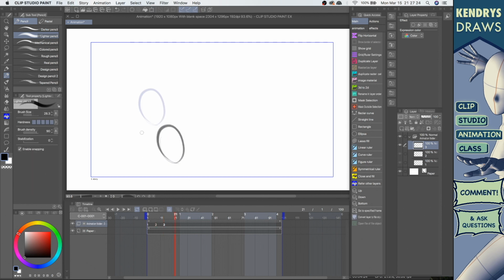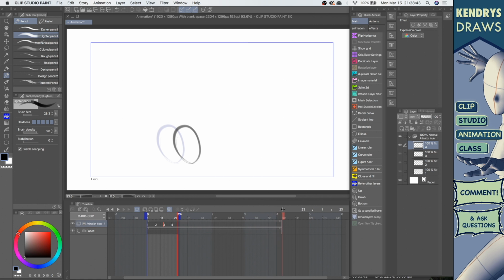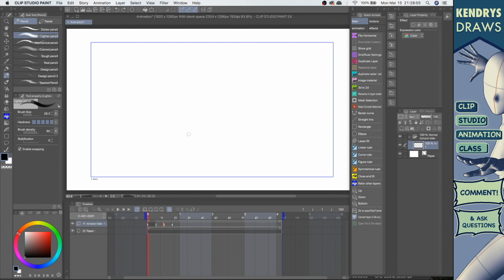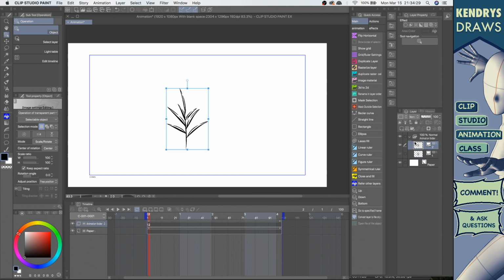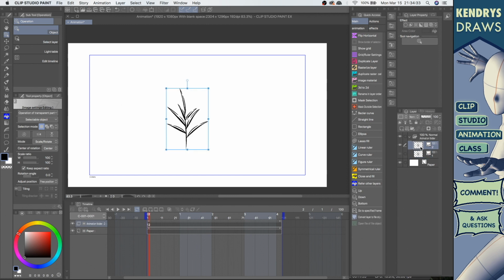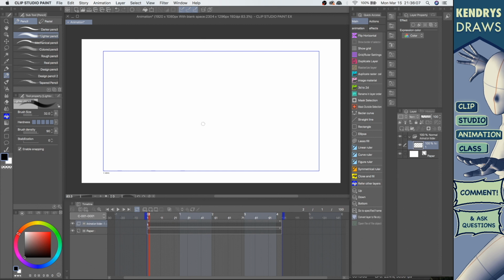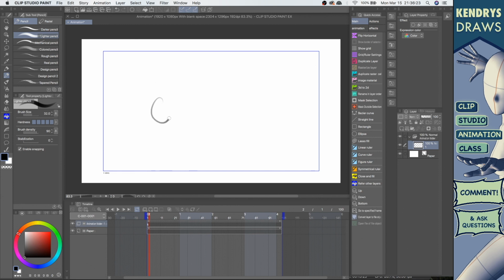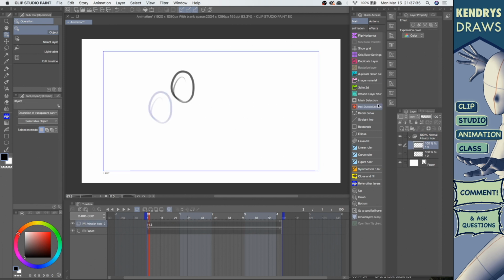How to duplicate animation cels (auto action)- Clip studio paint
*ART PRODUCTS
I use & recommend: